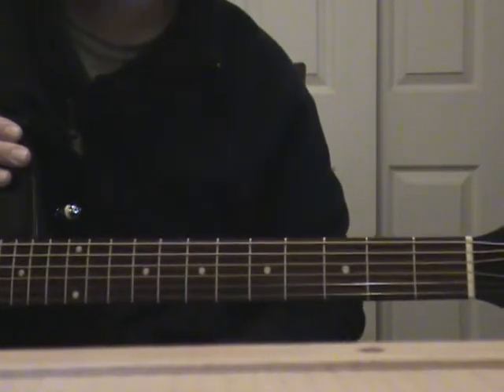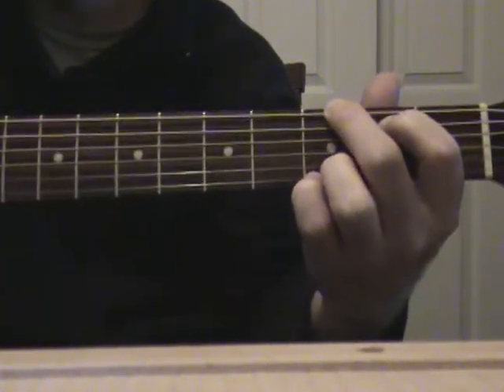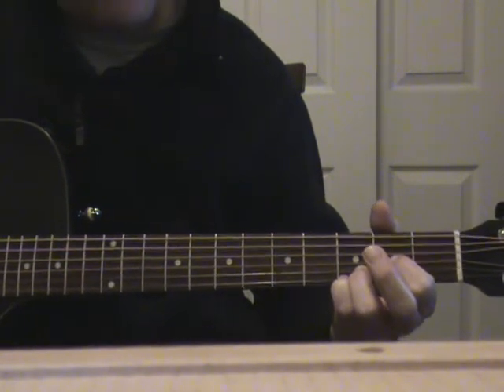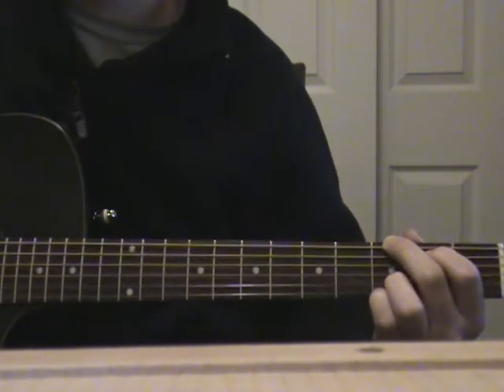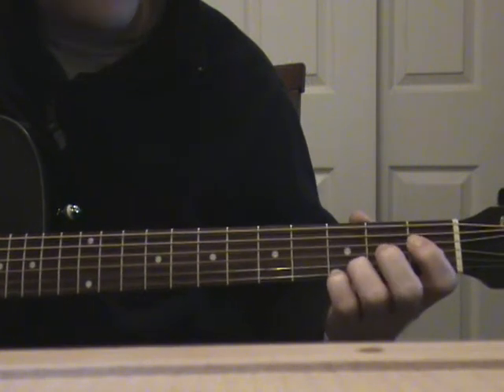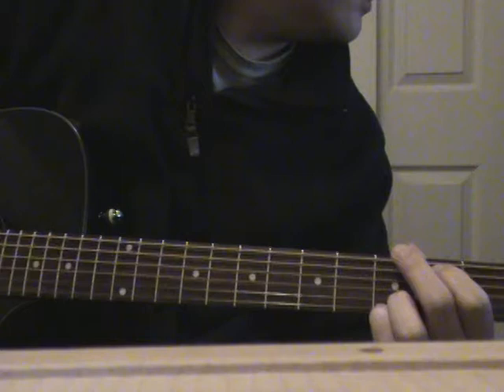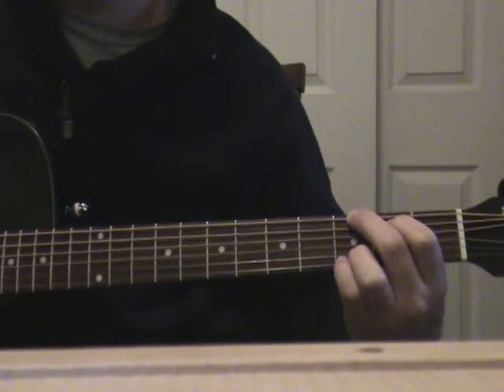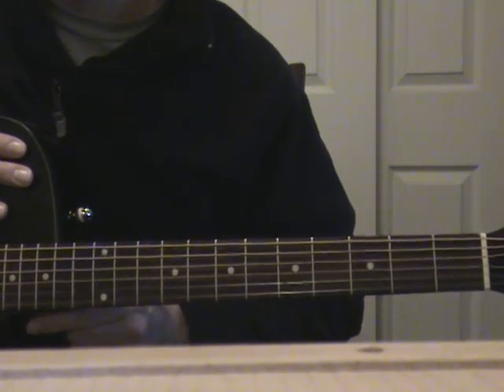Let Her Cry Lesson-Hootie and the Blowfish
Beginner acoustic lesson for Let her Cry